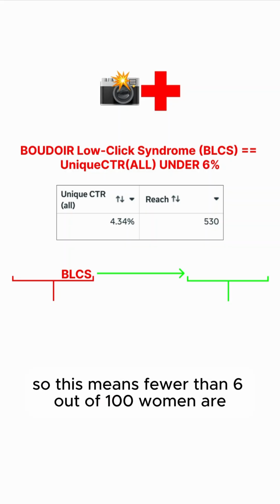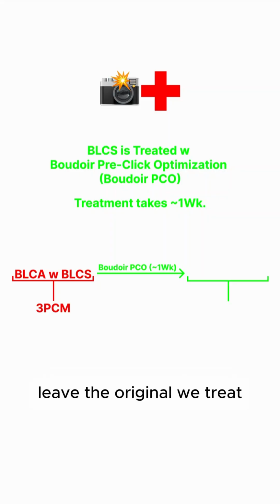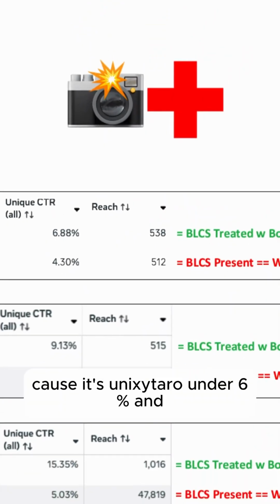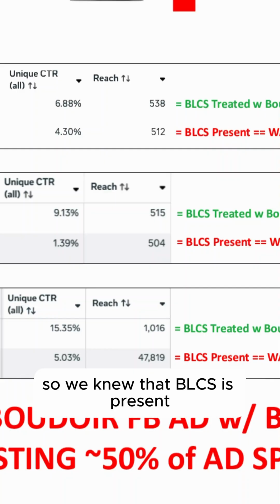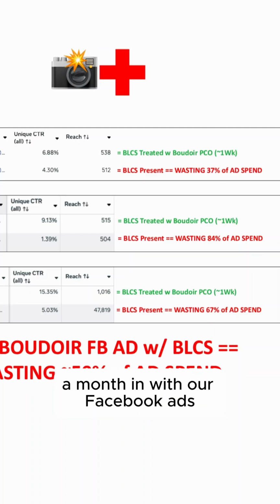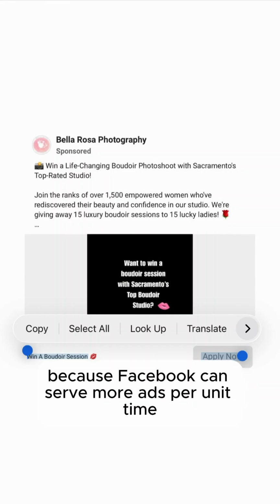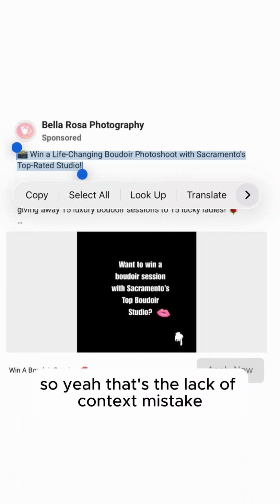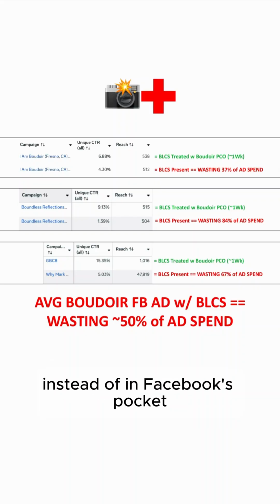Why a Boudoir Facebook Ad Unique CTR All Below Six Percent Is an Absolute Financial Crisis